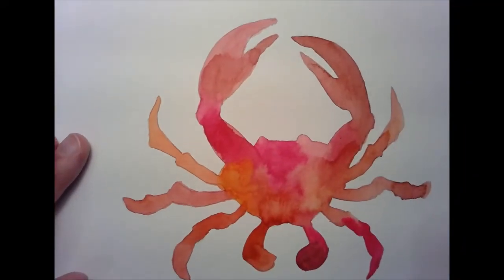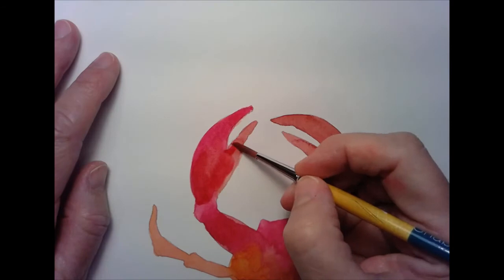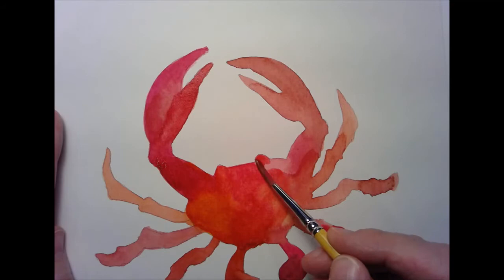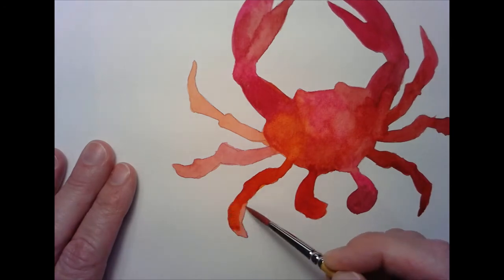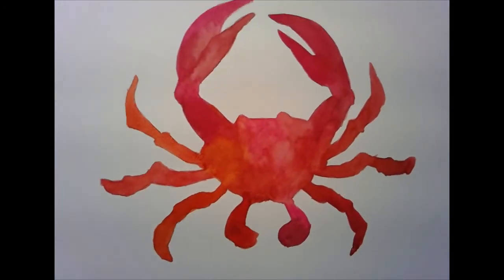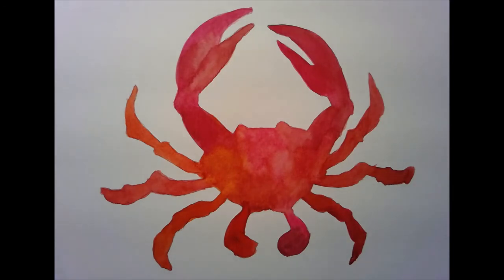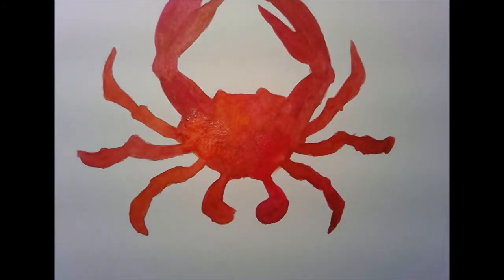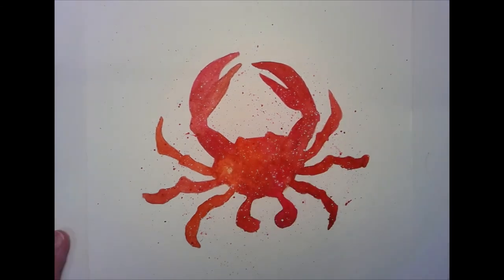glazing part II